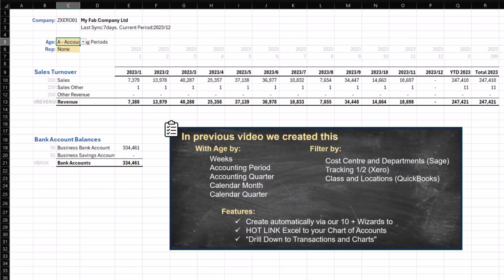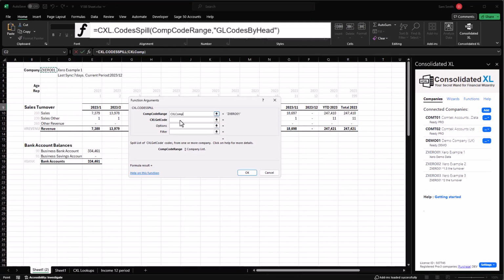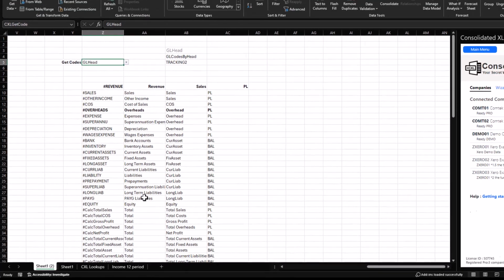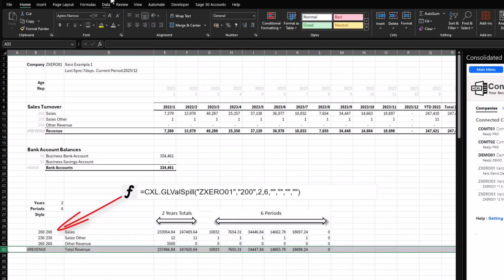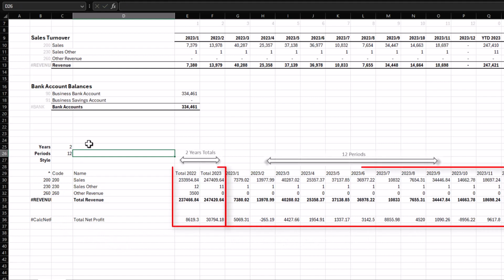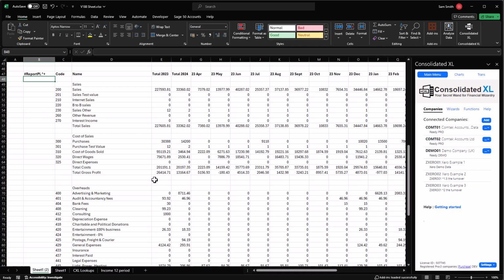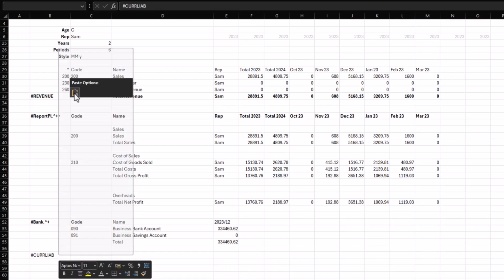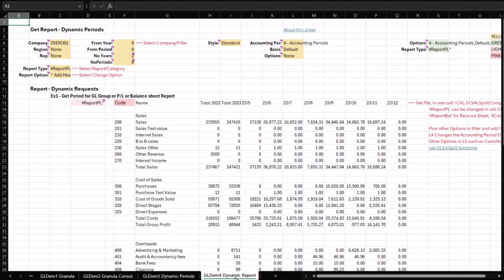Training 2 - GL Spill Functions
This is the second training video in our series, we use one function to get a whole bunch of values to HOT LINK your Xero, QuickBooks, or Sage Chart of Accounts.